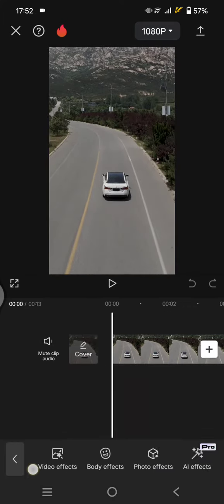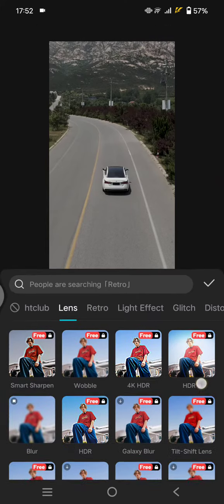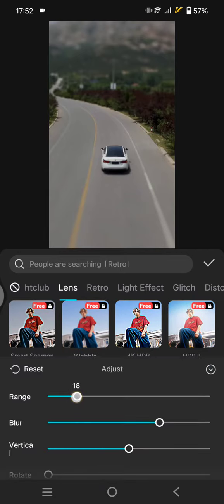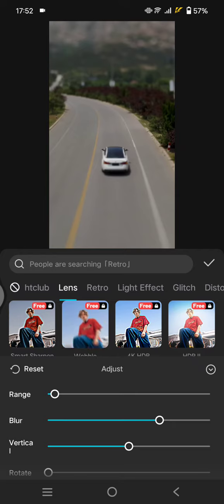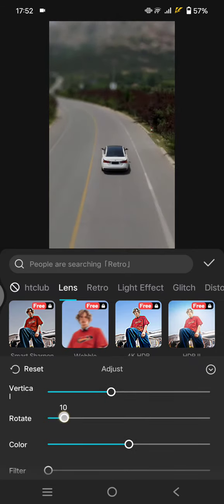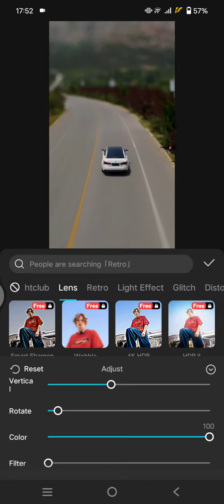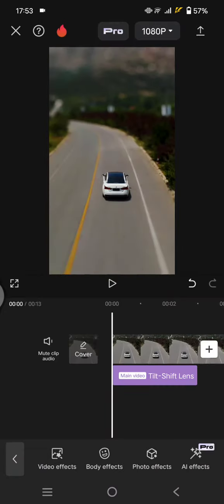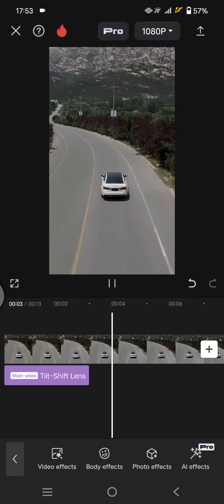Create a Miniature-Like Video! How to Create a Miniature Effect with CapCut Tilt-Shift Lens?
Try the Tilt-Shift Lens on CapCut to create a miniature effect on your videos